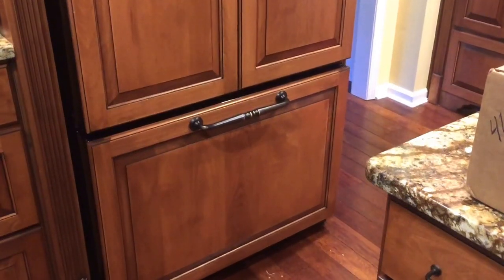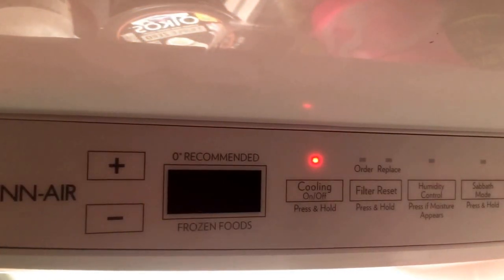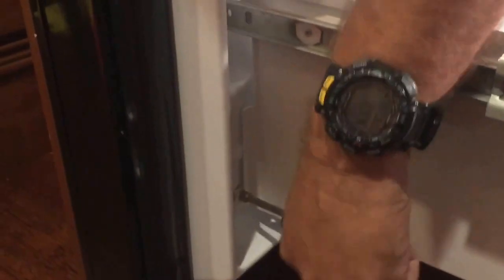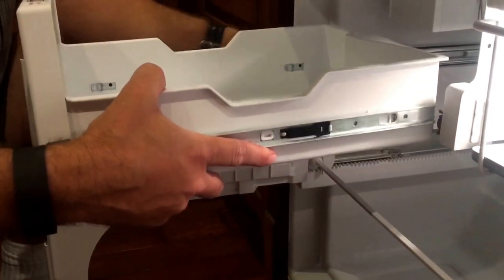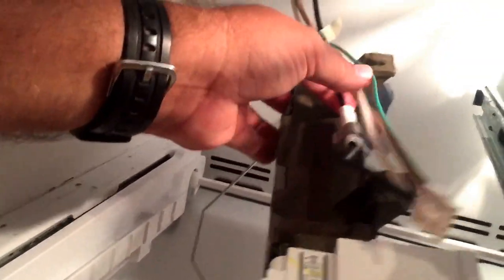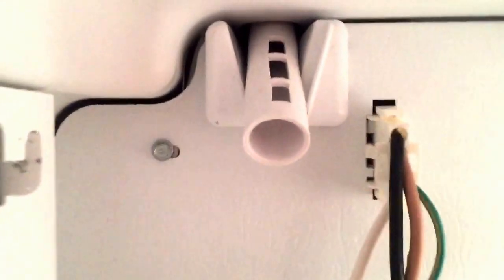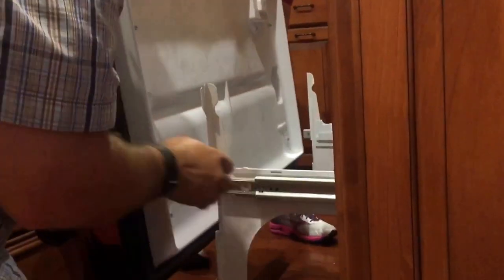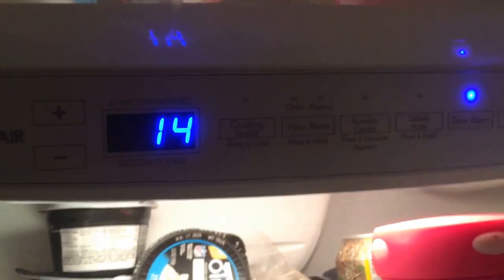How to replace a Jenn Air Icemaker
Jenn Air Jen air Jenn-air Jen-air Ice maker French Doors bitten freezer